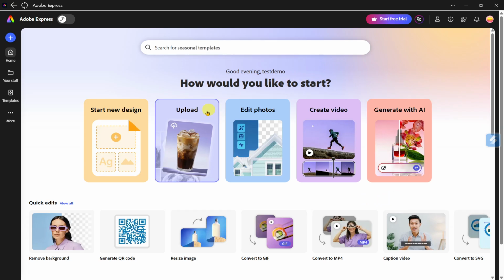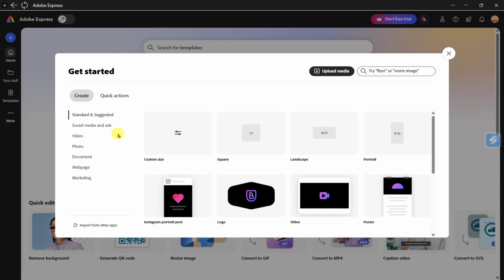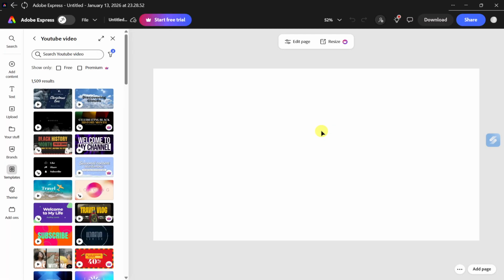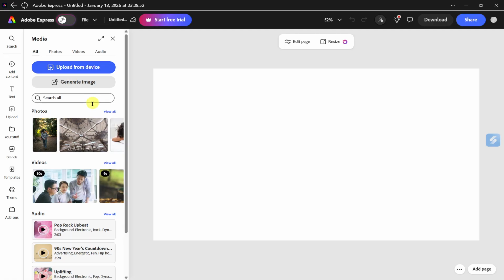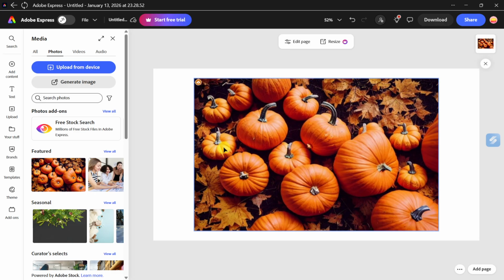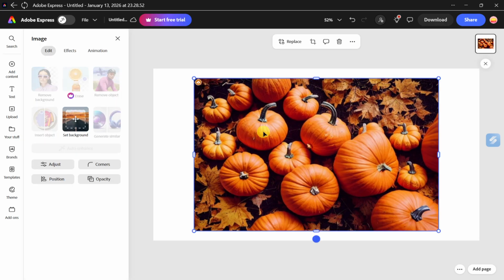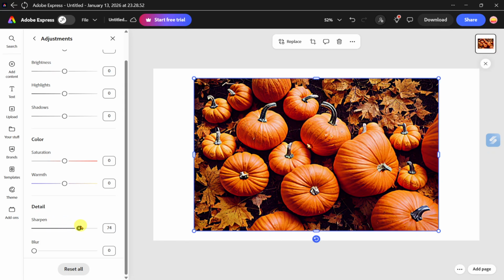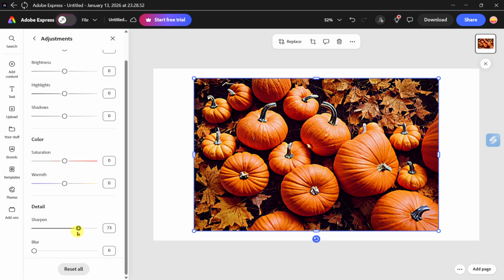How To Sharpen Image In Adobe Express (2026) (Complete Guide)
Learn how to sharpen an image in Adobe Express with this beginner-friendly 2026 tutorial. This complete guide shows step-by-step how to enhance your photos, improve image clarity, and make your graphics look professional using Adobe Express. Perfect for beginners, this tutorial covers all the tips and tricks for sharpening images quickly and easily. Follow along to make your Adobe Express images clear and polished every time!